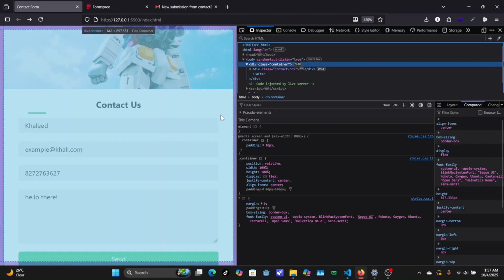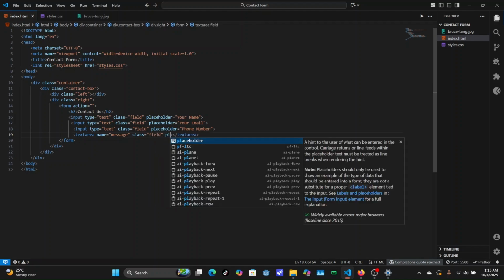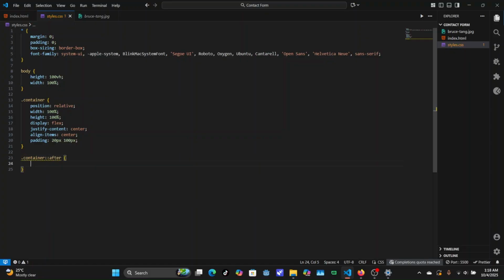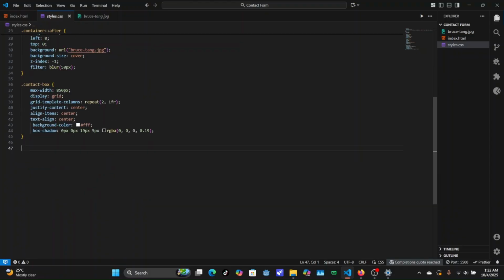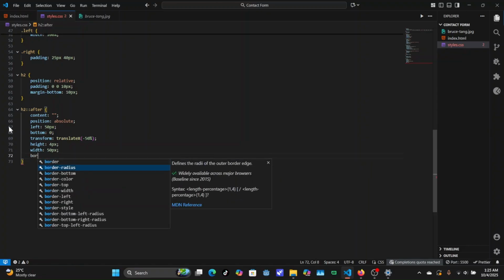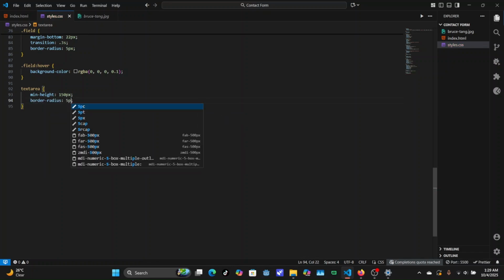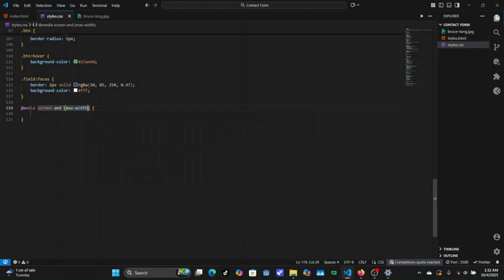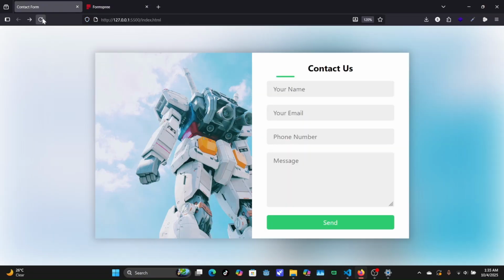Build a Contact Form That Actually Works | HTML & CSS Tutorial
Learn How To Create Working Contact Form Using HTML & CSS | Receive Contact Form Data on Email | Send contact form enquiry on email.

Master Contact Form Creation: A Complete HTML & CSS Guide
Learn to build a professional, fully functional contact form from scratch! This comprehensive tutorial covers:

1. Creating a responsive contact form using HTML and CSS
2. Integrating email functionality to receive form submissions
3. Connecting your form to email services for seamless communication

Perfect for beginners and aspiring web developers, this step-by-step guide will equip you with practical skills you can apply immediately. By the tutorial's end, you'll have a polished, working contact form ready to deploy on any website.

💬 Drop your project ideas in the comments
📤 Share this with friends who are learning to code!